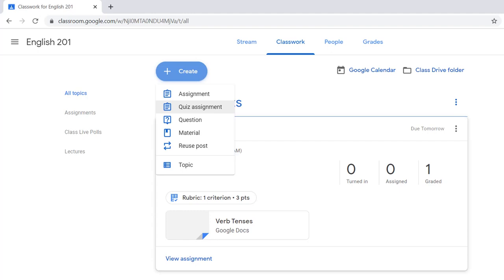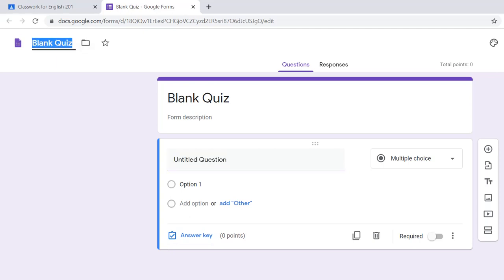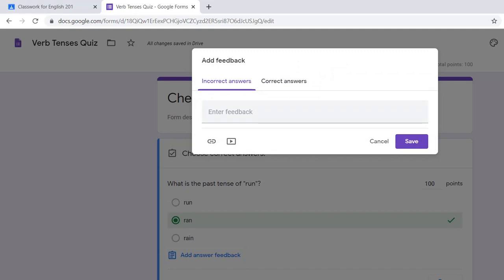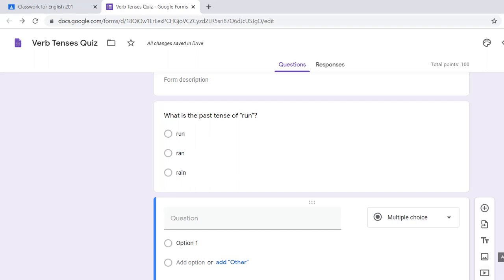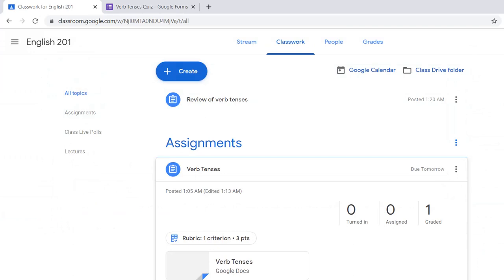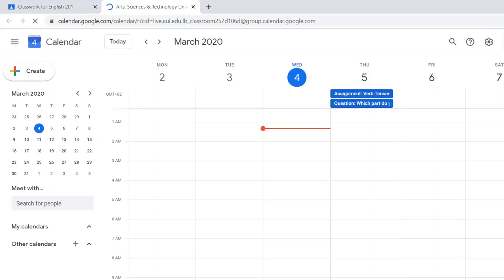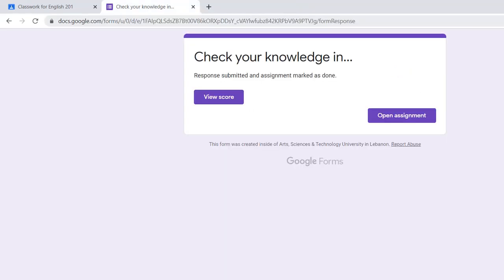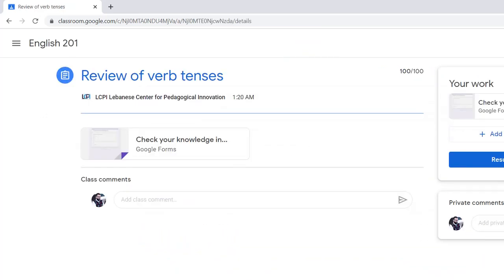06 Create Quiz Assignment in Google Classroom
In this video, you will learn how to create a quiz assignment, how students answer it and auto-check their performance, and how you grade them and send them feedback.
LCPI